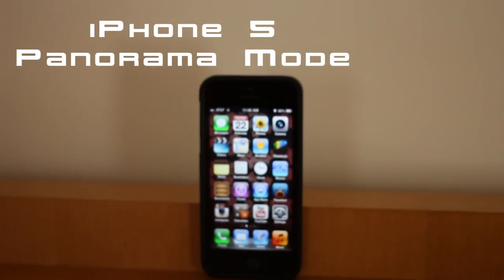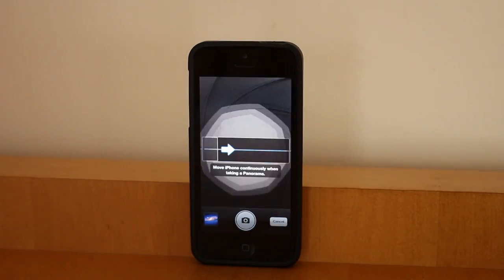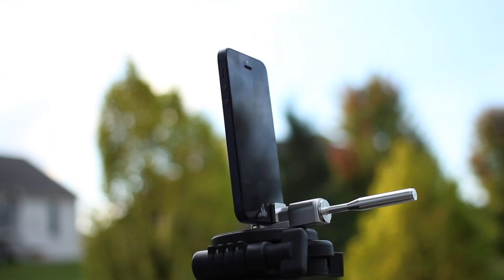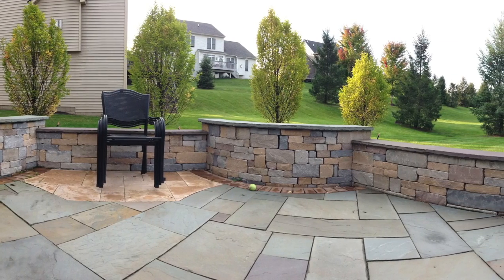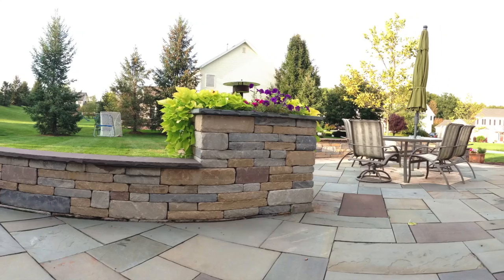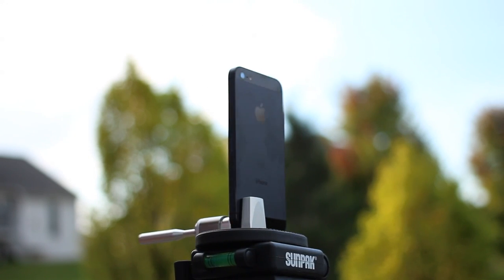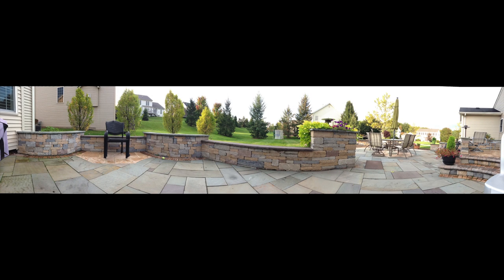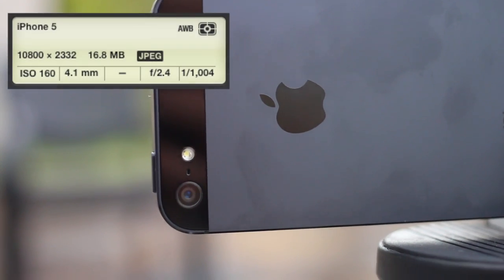iPhone 5 Panorama Mode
Panorama Mode is a shooting feature available on the iPhone 4S and the newly released iPhone 5 running iOS 6. The results are actually quite astonishing this time around. The pictures I have taken look amazing on the phone and any computer. Take a look for yourself and let me know how you think they look, and what you think about panorama mode.

This is questionably one of the best videos I have shot on this channel in my opinion, let me know what you think?